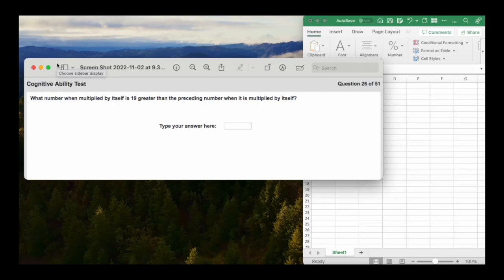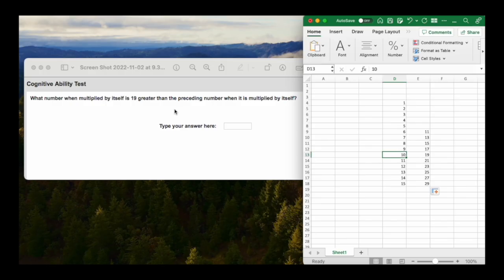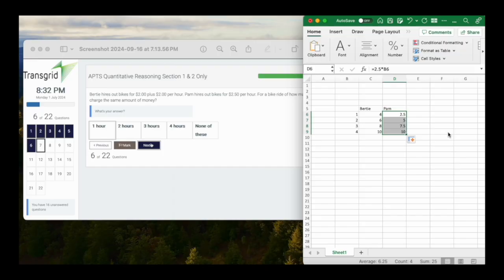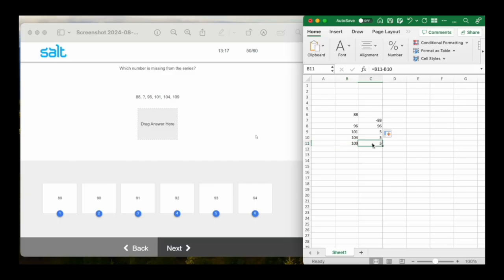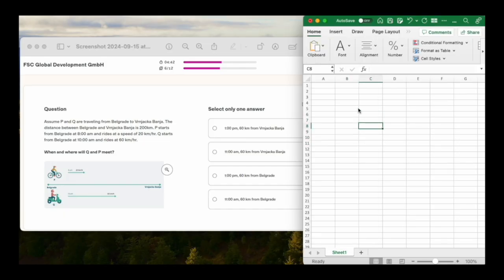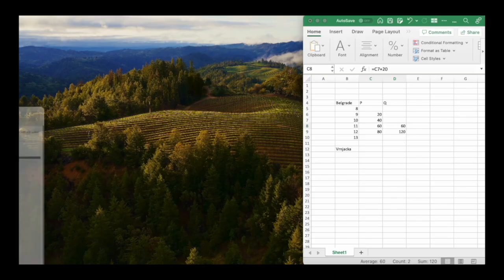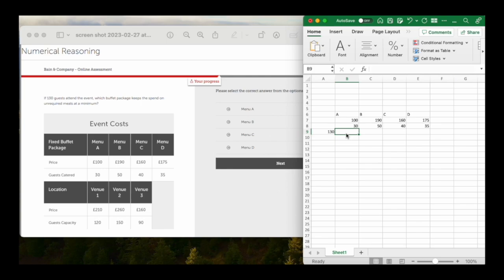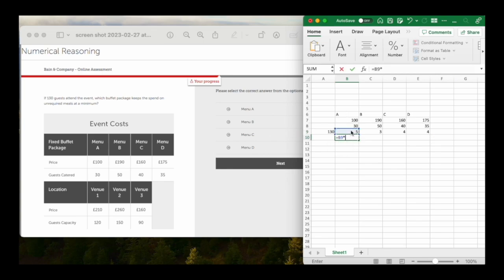PASS Numerical Reasoning Tests with Excel - Tips and Tricks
This is my biggest tip for Numerical Reasoning Tests: Use a spreadsheet.

Watch how easy some questions can be by using Microsoft Excel.

For more tips and tricks, or assistance with your psychometric job tests, check out my